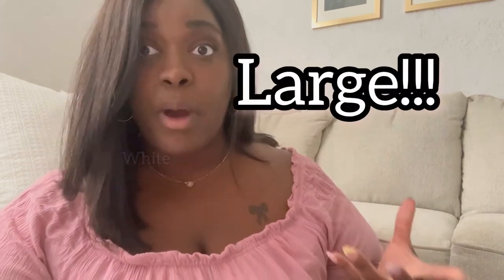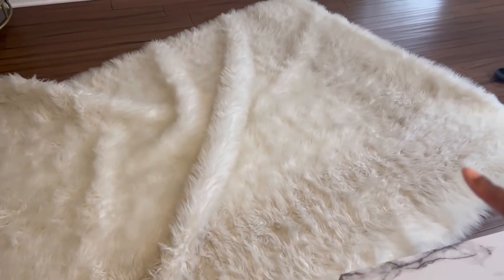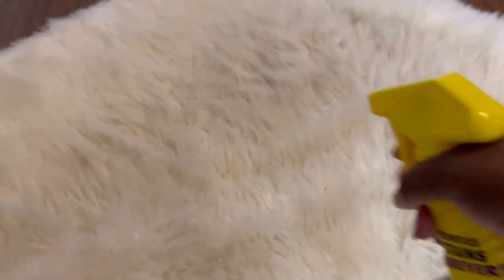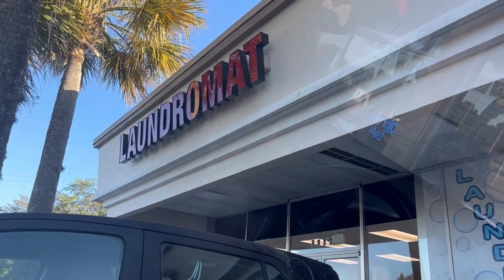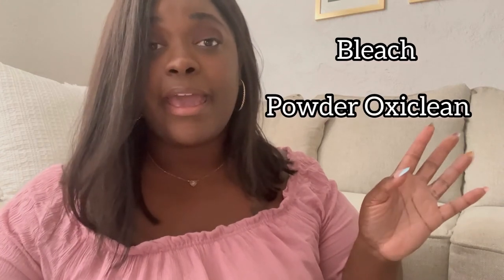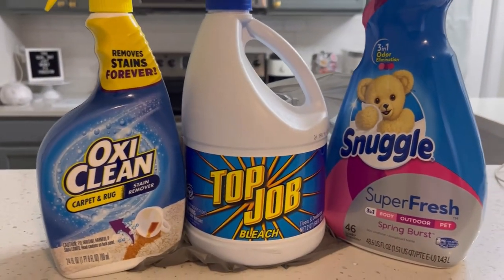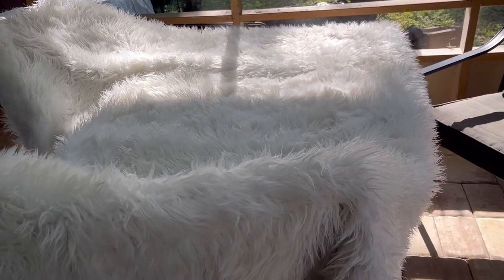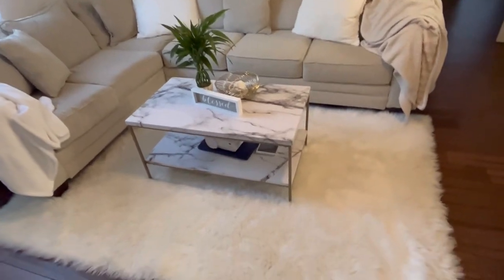How to Clean your LARGE White Faux Fur Rug!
Hey guys! I hope this video helps. Save some money and take that rug to the laundry mat! Lol 💋

Similar rug: